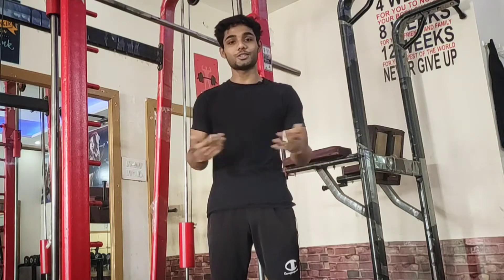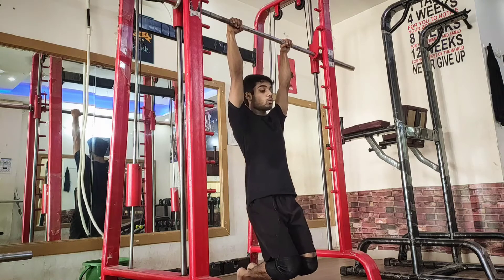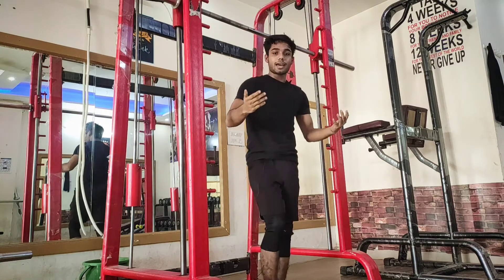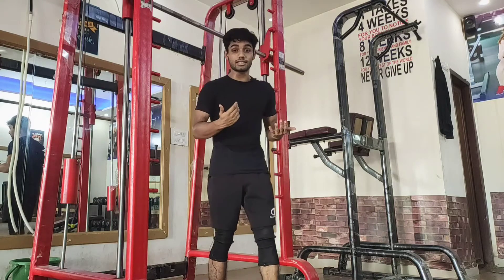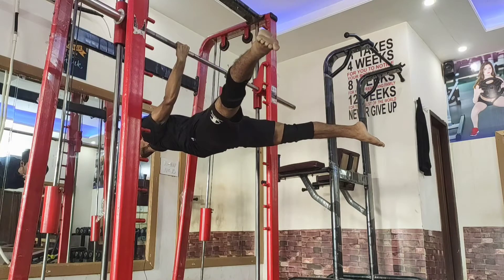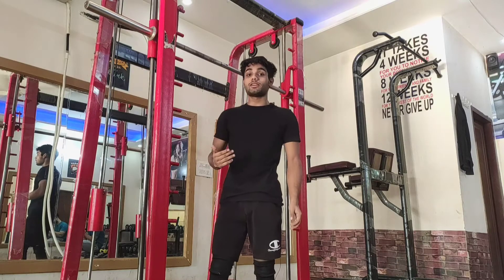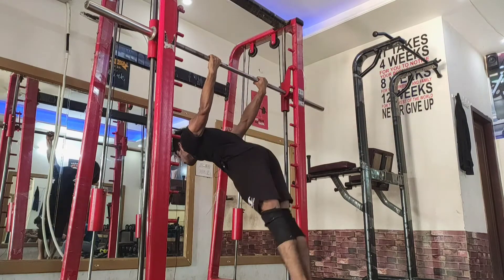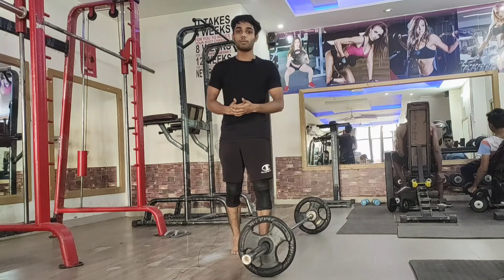Basics of Back Lever | Back lever tutorial | ( HINDI ) | S- Thenics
Back lever tutorial ( HINDI )

Welcome the channel...
This video includes some basic information about back lever and how to achieve it!